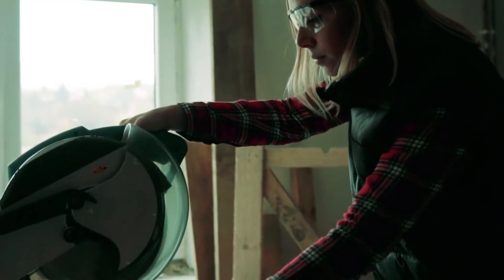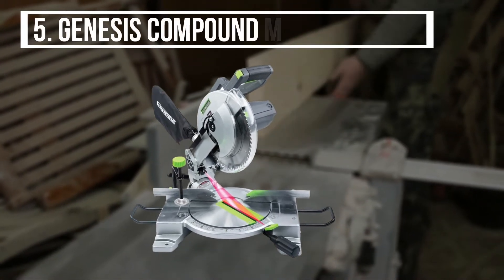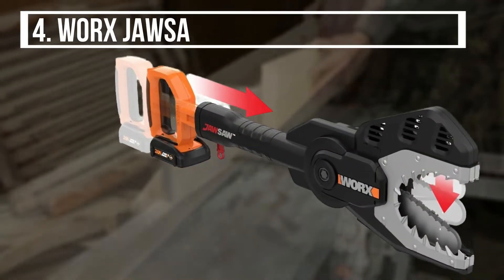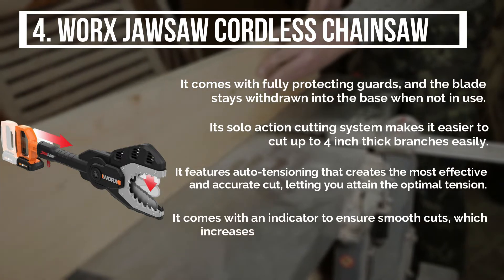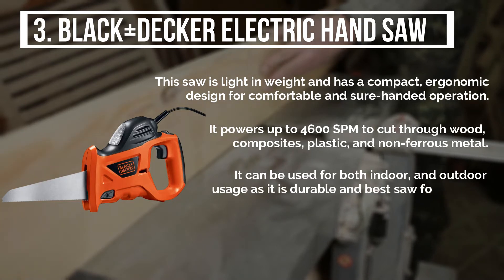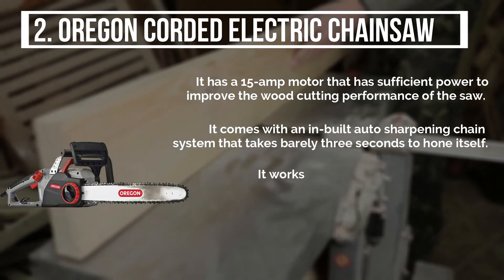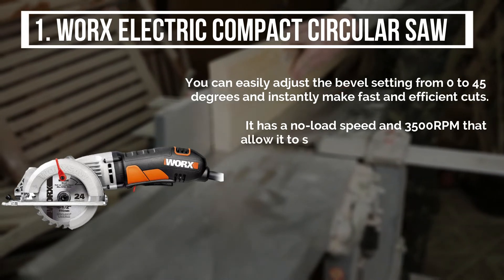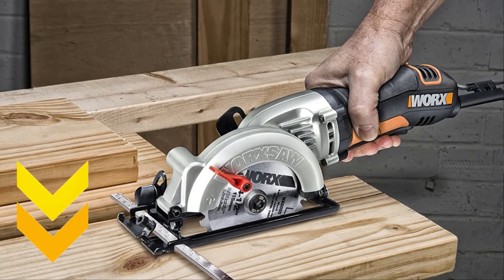Best Saw For A Woman To Use — The Perfect Review Guide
Find the latest Best Saw For A Woman To Use. Click on the link for all the detailed reviews and specifications you need to know about the five best Saw For A Woman To Use.
Our Top Pick on Amazon (Amazon Link)

Good Luck!

Top 5 Best Saw For A Woman To Use are :-

1. Worx Electric Compact Circular Saw
2. Oregon Corded Electric Chainsaw
3. BLACK+DECKER Electric Hand Saw
4. WORX JawSaw Cordless Chainsaw
5. Genesis Compound Miter Saw